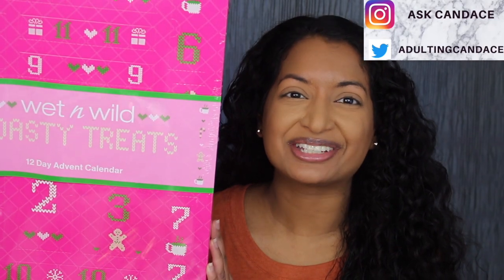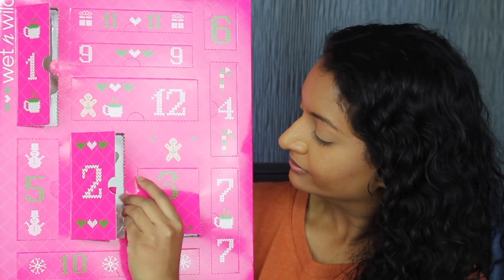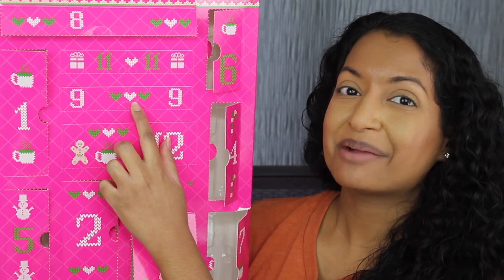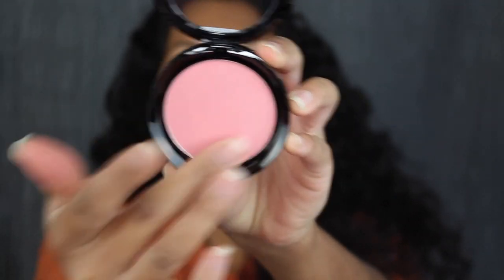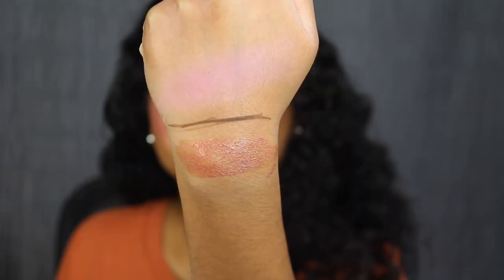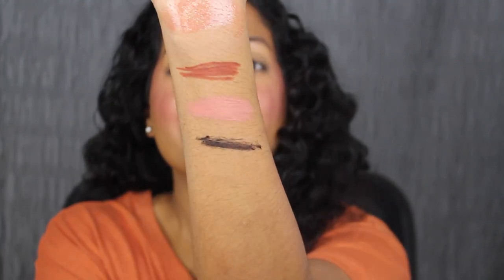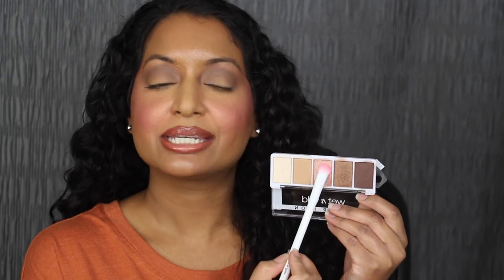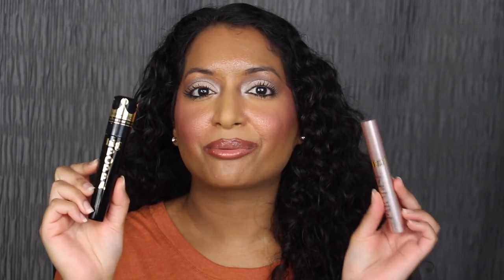Wet N Wild Toasty Treats Advent Calendar 2022 Review & Try On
Add me on Instagram: AskCandace. This retails for $24.98 at Walmart. There were some hits and misses in this calendar luckily these items can be purchased separately on Wet N Wild's website and Walmart. I hope you all enjoyed this review and try on unboxing of the Wet N Wild Toasty Treats 12 Day Advent Calendar.

xoxo Candace

Products Mentioned:

Wet N Wild Toasty Treats Advent Calendar 2022